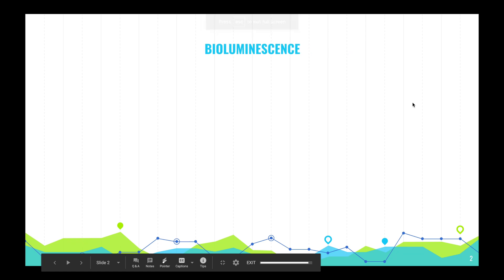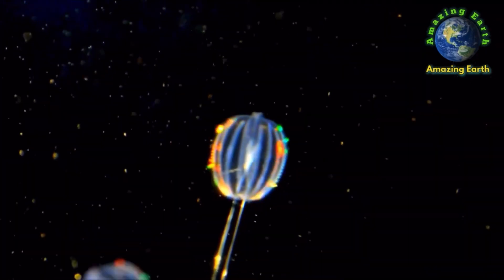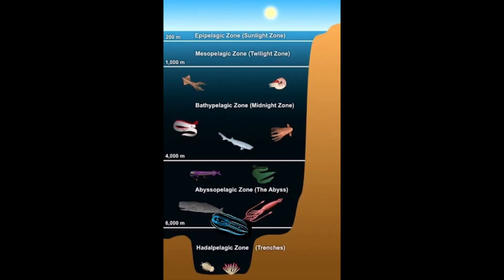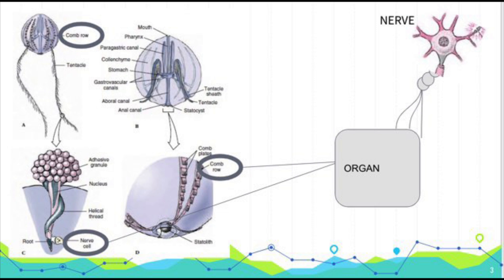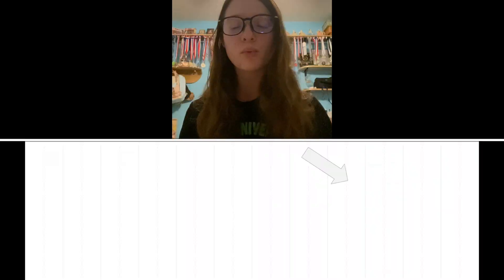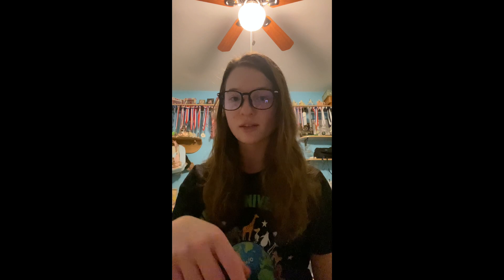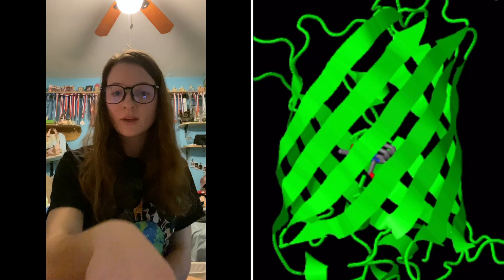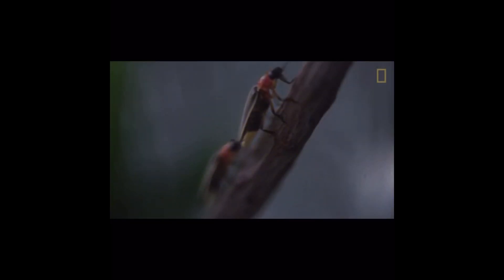Chemical Reaction of Bioluminescence